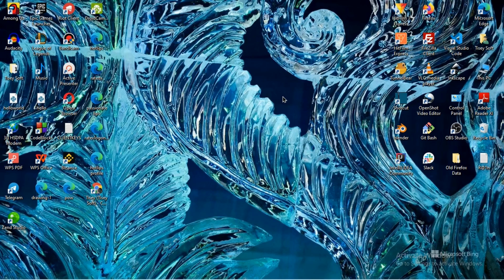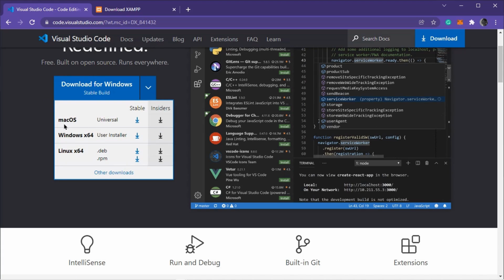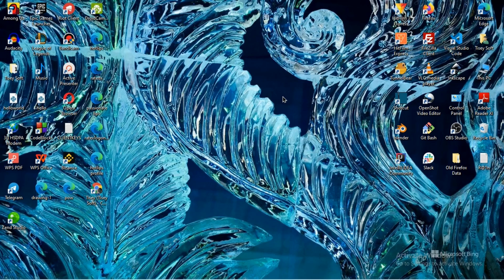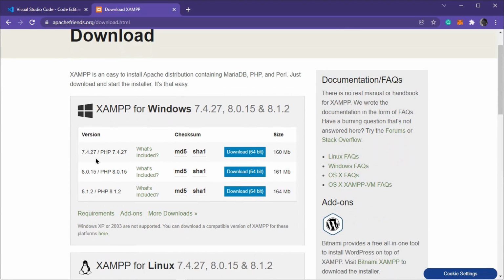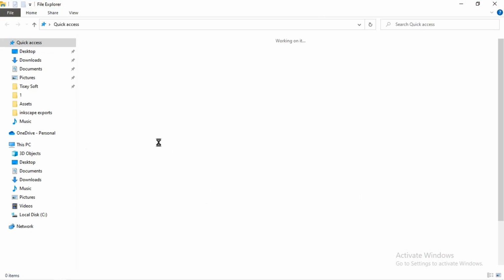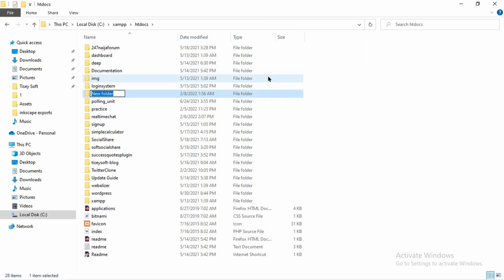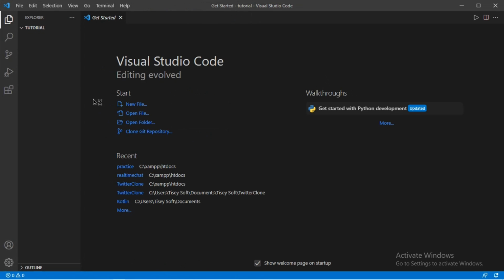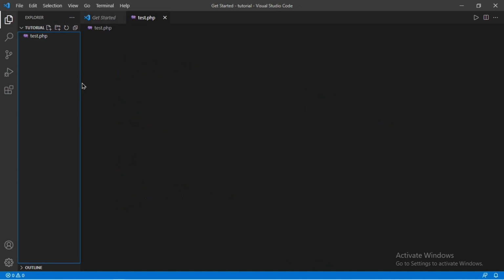PHP Tutorial - Introduction | Developers College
Welcome to Developers College's PHP Tutorial. This is the first video of the PHP tutorial series. In this video, we are going to introduce you to PHP, Talk about what exactly it is, environment set up, and getting your text editor ready.

Relevant Links.
To download Visual Studio Code

(These are the official links, do not download software from untrusted sites)